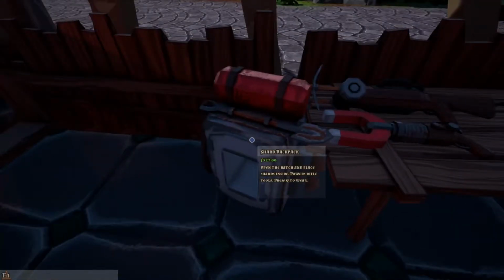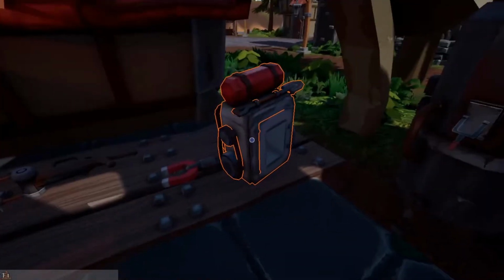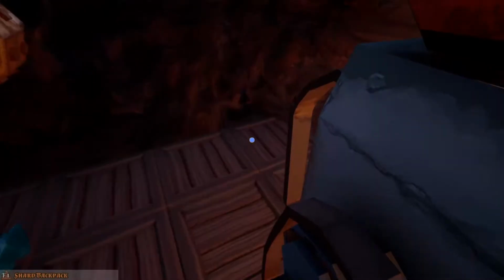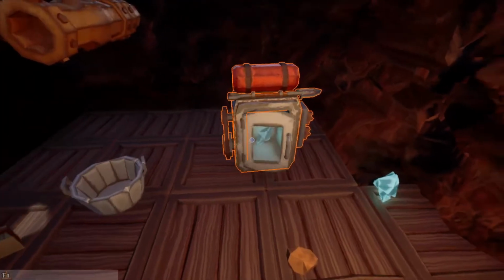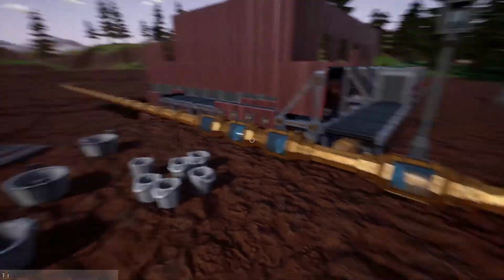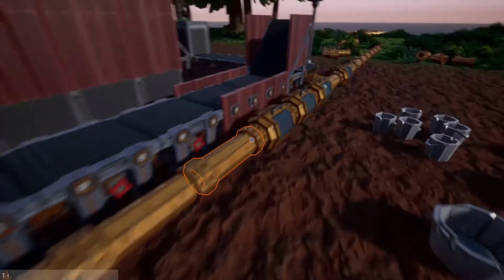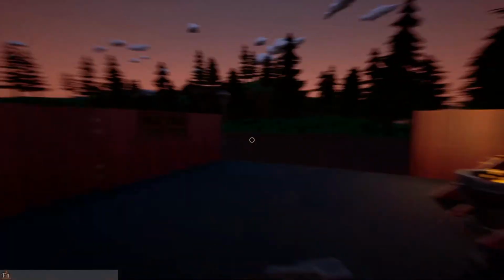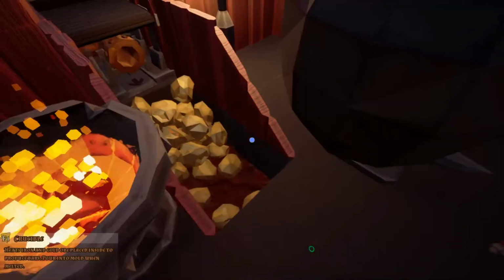Quick Digging, Fast Money - Hydroneer EP10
Hydroneer is a mining sandbox game where you dig for gold and other resources to build massive mining machines and a base of operation. Use primitive tools, hydro-powered machines, and player-built structures to dig and evolve your operation in this tycoon-style progression system. Using a state-of-the-art voxel based terrain system, you can create cave networks, quarry pits, or even mud mountains. Discover relics of the past in the depths of Hydroneer, with better rewards the deeper you dig. Hydroneer features a dynamic modular system for building structures and hydro powered machinery. Create networks of hydro pipes, control pressure. Craft resources, weaponry, and jewelry. Various parcels of land await you in the world of Hydroneer, each with their own advantages.